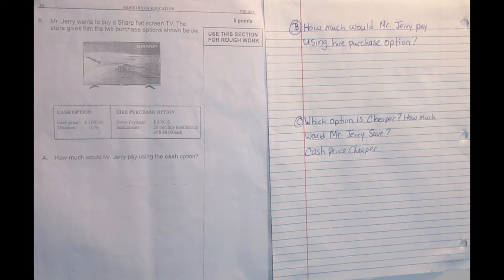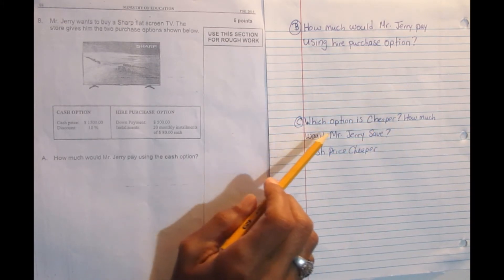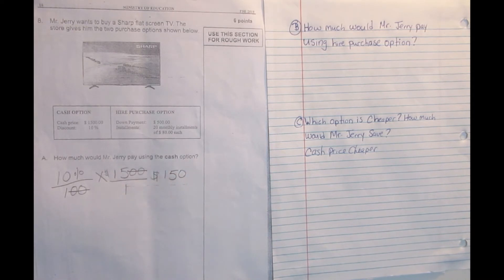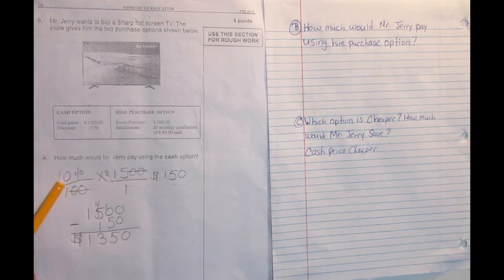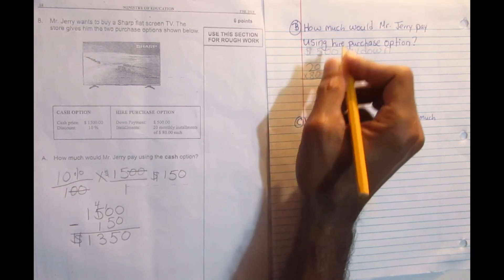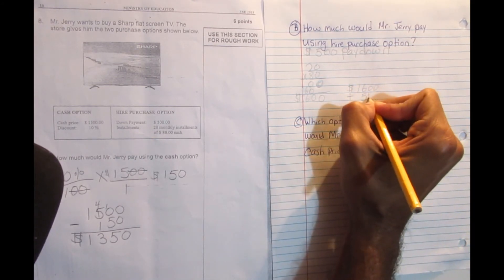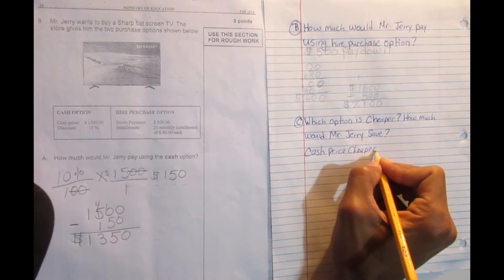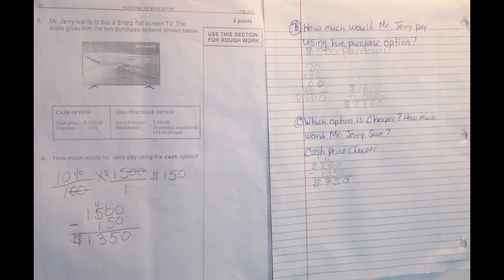BUSINESS MATH FOR PSE STUDENTS HIRE PURCHASE AND CASH PRICE SUBSCRIBE FOR MORE COMING SOON!